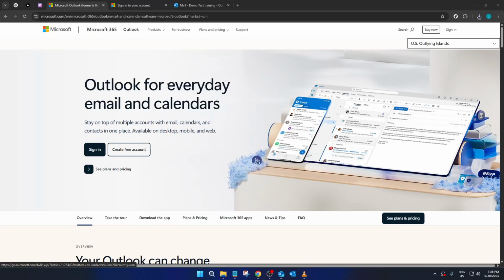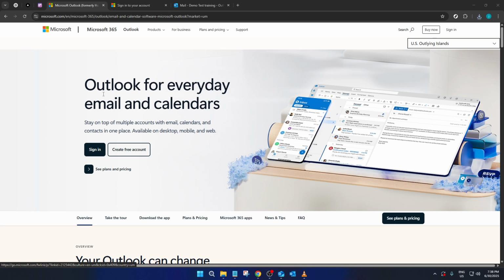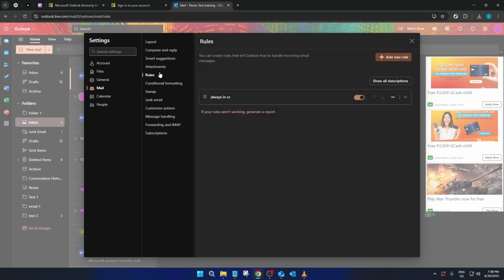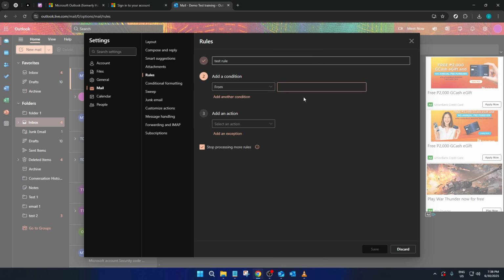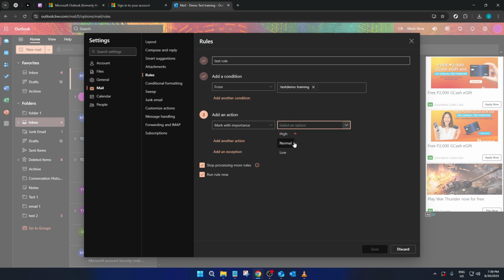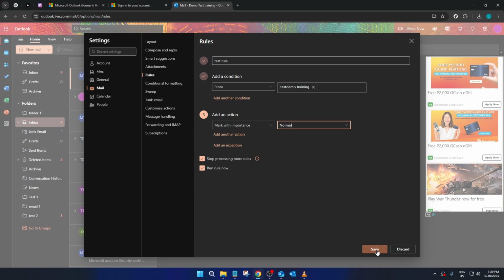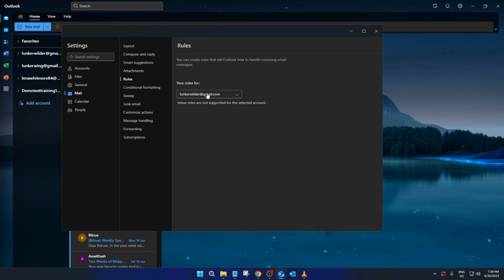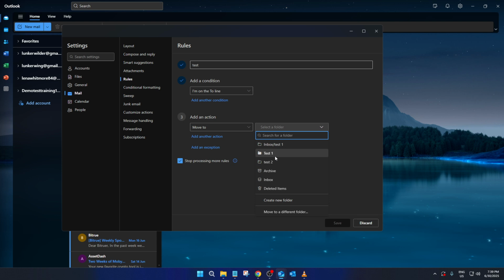How To Use Rules In Outlook Desktop And New Outlook! (Easiest Way) (2026 Guide)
Learn how to master Outlook Rules in both Outlook Desktop and the all-new Outlook experience! In this step-by-step tutorial, we walk you through creating, editing, and managing rules to automate your email and boost productivity.

Timestamps:
00:00 - Introduction
01:15 - What are Outlook Rules?
03:10 - Accessing Rules in Outlook Desktop
05:20 - Creating a Rule in Outlook Desktop
09:40 - Managing and Editing Rules
12:30 - Using Rules in the New Outlook Interface
15:00 - Differences Between Desktop and New Outlook
17:00 - Tips for Effective Rule Management
19:30 - FAQs and Troubleshooting

This guide covers both Outlook 365 Desktop and the New Outlook for Windows, ensuring you stay organized whether you use classic or updated platforms.